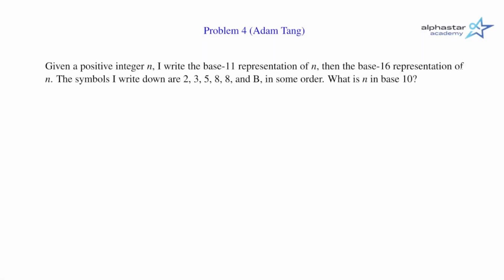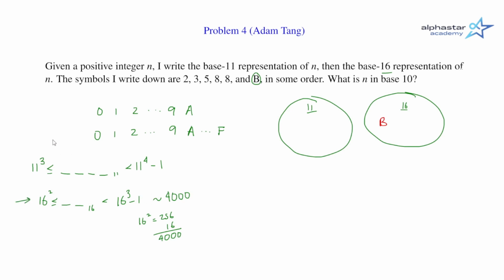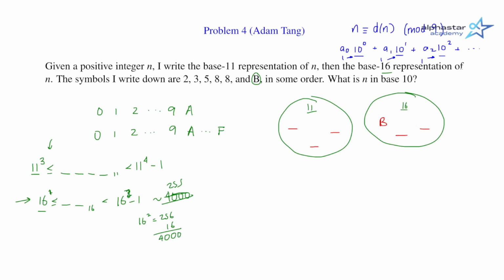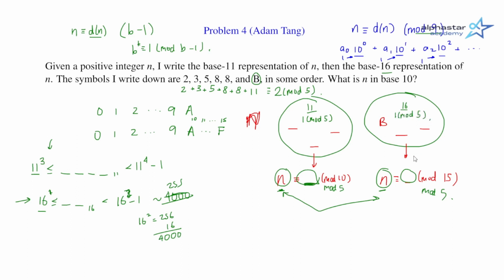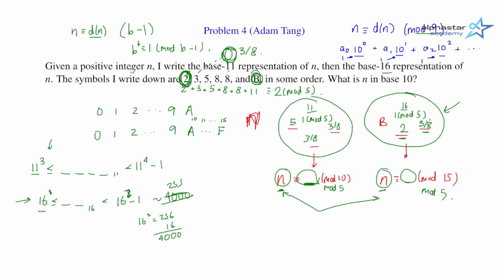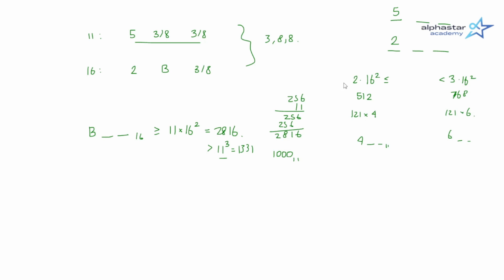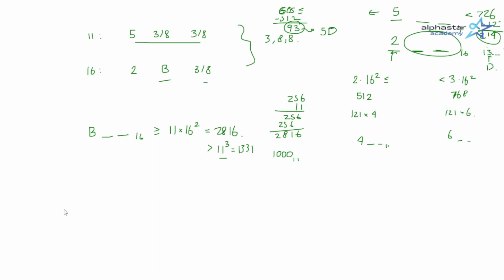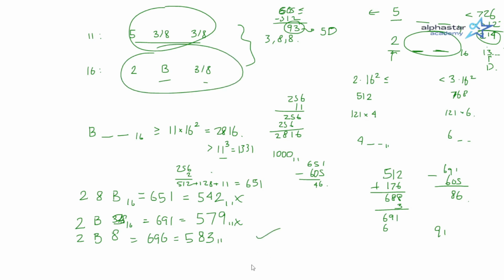Set 2 Problem 4 SOLUTION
Another bases problem that requires a little creativity to get quickly. Solves like a sudoku. Kind of.